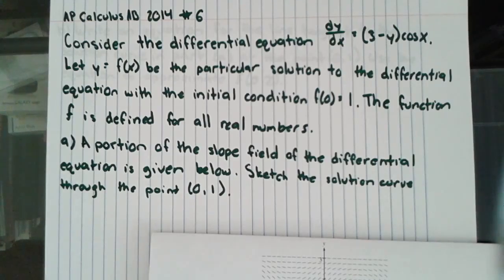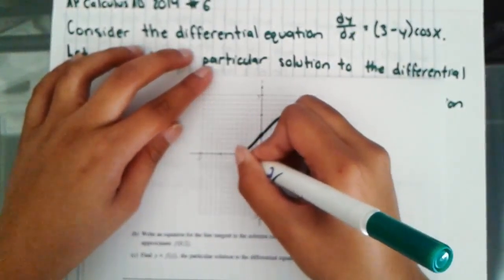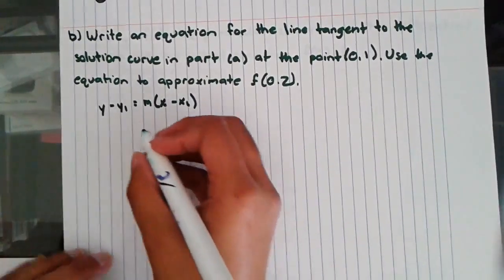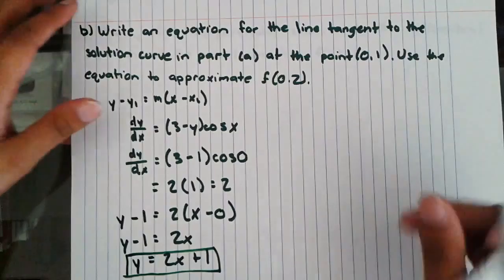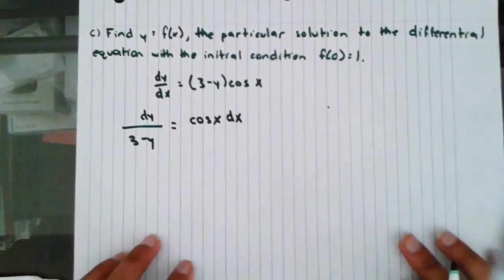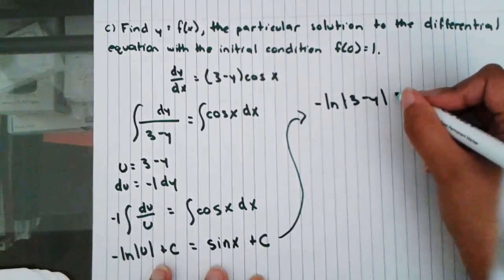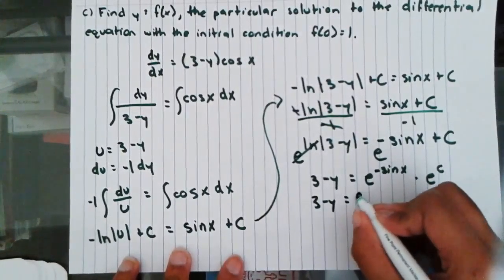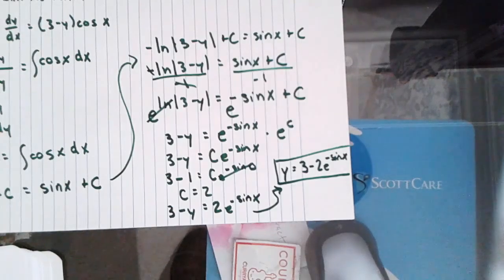AP 2014 FR #6 Part 2 Lovely, Justine, Callie